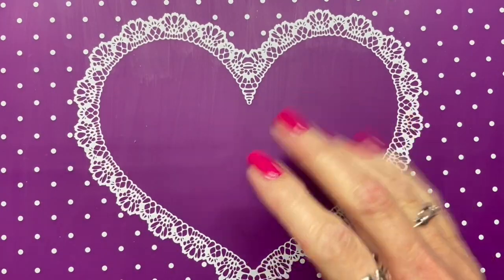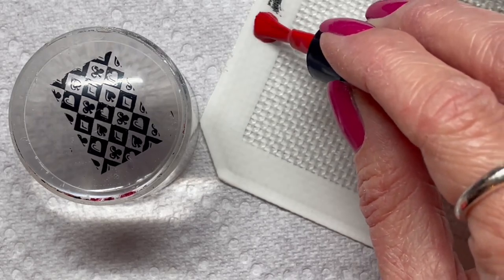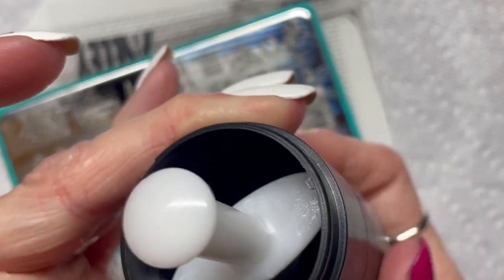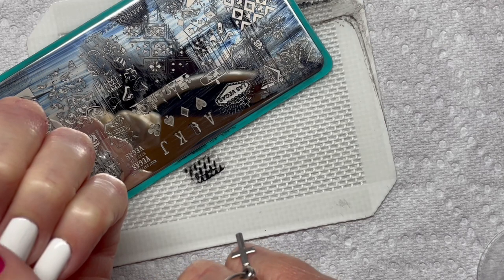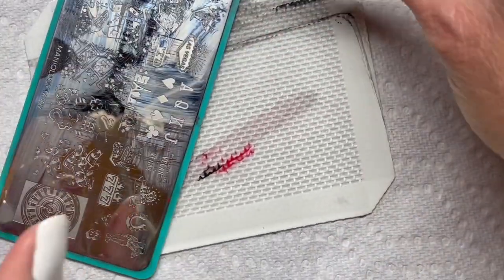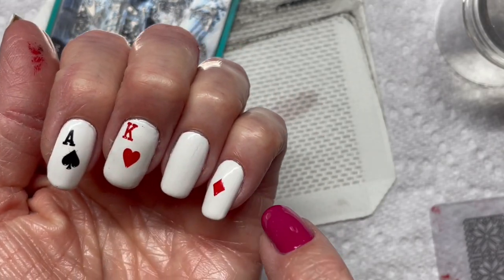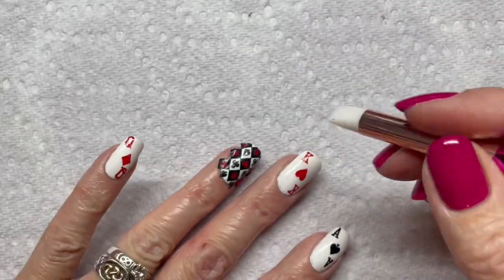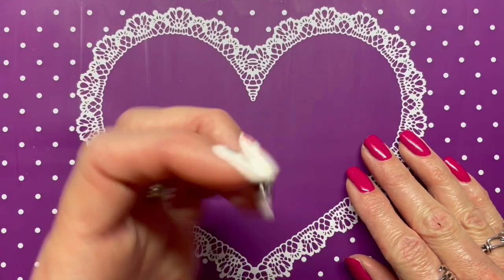Game Night Nail Art & Shrinking with Moyra Supersizer Stamper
This week’s theme for the Stamping Saturday Collab is Game Night. We play several different card games in my family so I decided to a playing card mani.

Products used:

Base Coats: Bases Loaded Lacquer Take Your Base protective base coat and Low & A-whey foundational base color

Nail Polish: Sinful Colors Snow Me White

Stamping Plate: Maniology M302

Stamping Polishes: Maniology Straight Up Black B171 and Bam! White B170, Born Pretty 5 #

Top Coats: Maniology Smudge Free Top Coat and Salon Perfect Plumping Gel Effect Top Coat